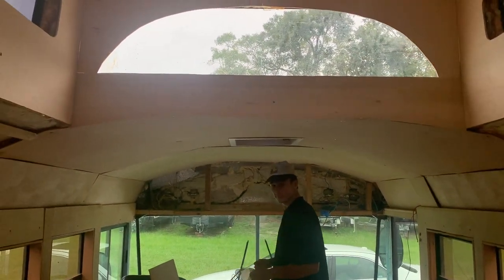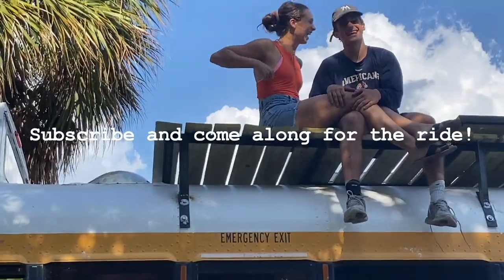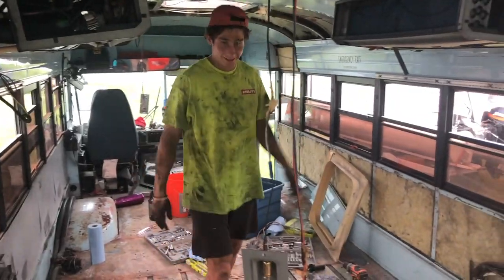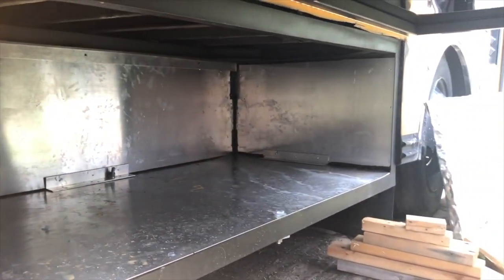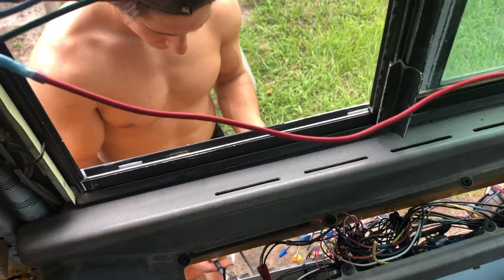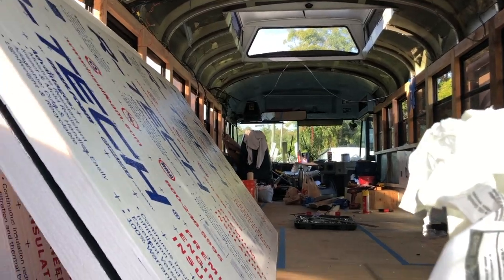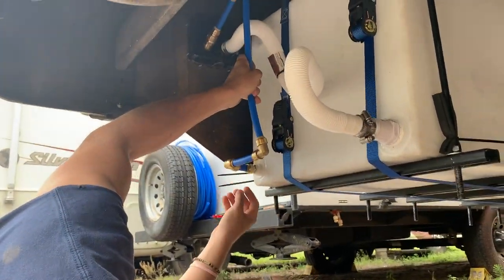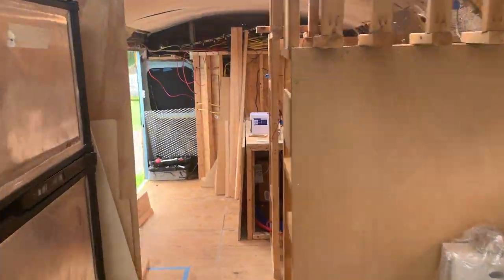First 8 Steps to Start Building A Skoolie Tiny Home | How to Start Your School Bus Conversion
We're taking you through the first 8 steps to take when you start building a Skoolie tiny home! We'e taking everything we've learned so far during our build to help you start your school bus conversion!

For those of you who've come along for the ride every week, this will be a fun one for all of us. It's an awesome trip down memory lane to see all the work we've done so far and even discuss some of the mistakes we've made and things we'd definitely change...

If you're new here! Welcome this is a great place to start especially if you're thinking of converting a skoolie, van, bus, airstream, or RV!

Products Used in our Skoolie Conversion So far:

Henry's Tropi-Cool:
2-Way Ball Valve
75 Gallon Water Tank

From us:
We appreciate you joining our journey, as a young couple coming together to create a future, we decided to stray from the typical path- to live tiny, pay off college debt, travel the country, and explore the natural world. We hope to use this platform to share our love of exercise, good food, lots of laughs and breathtaking views - Converting this 27ft BlueBird School Bus is just the start of the biggest adventure of our life. It's our First Home, on Wheels
-Shawn + Ash